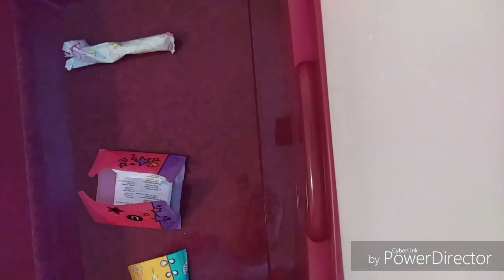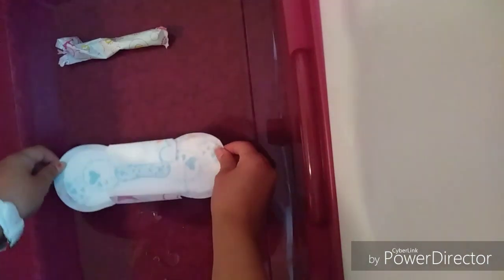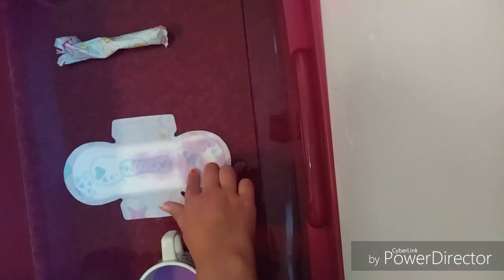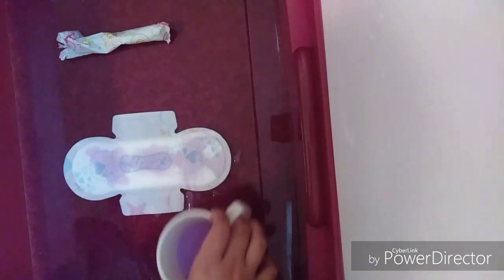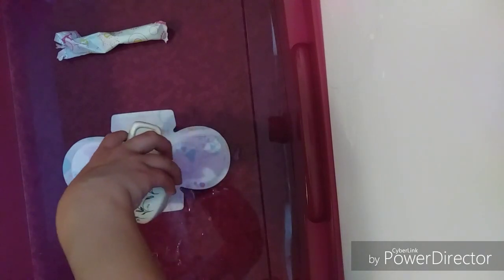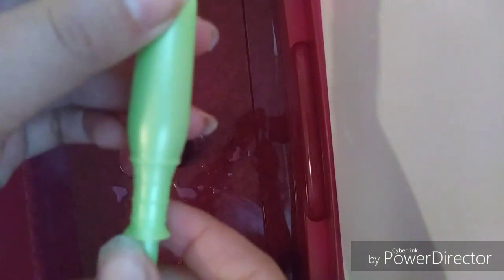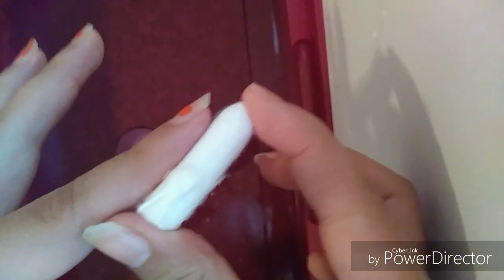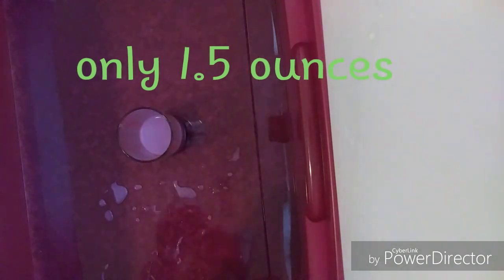Absorbency of pads and tampons🌸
And please describe and help me get to 20 and I will do a hacks video to help with younger girls and older girls to and how to survive on the time of the month. Also this is the club with period girl and please subscribe to her and a big thanks to you by Kotex and play Pick sport 4 the absorbency and I love the pads and tampons from those companies so please go buy from them and thanks for watching bye.